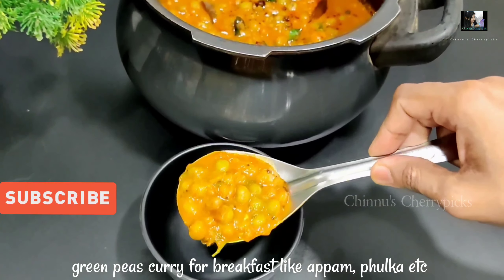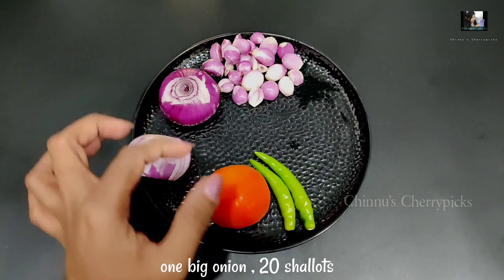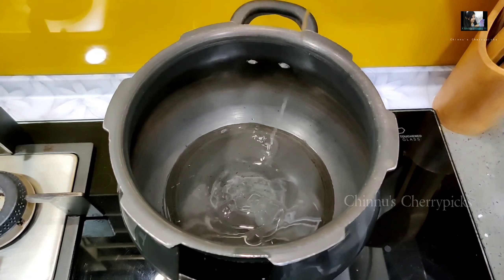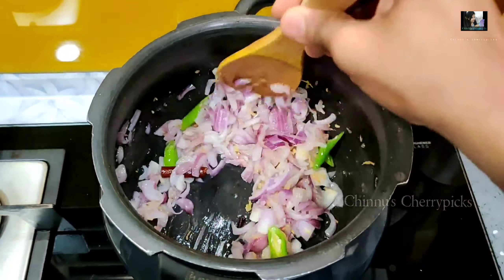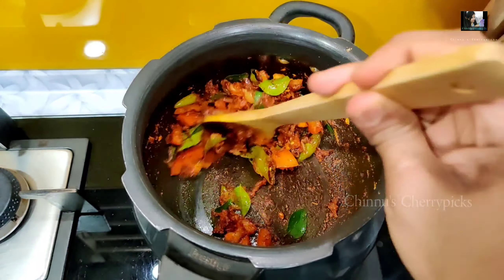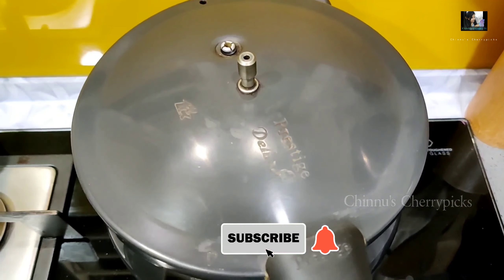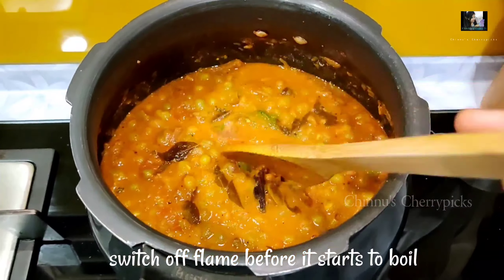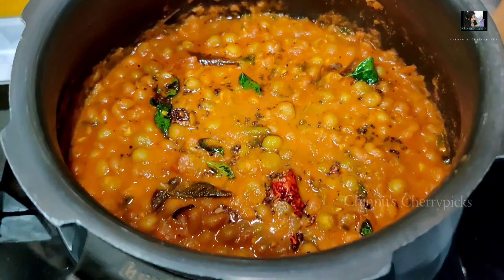ഇഷ്ടമില്ലാത്തവർ പോലും കഴിക്കുന്ന ഏക ഗ്രീൻപീസ് കറി ഇതാവും Green Peas Curry for breakfast Kerala style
Green peas curry for appam, idiyappam, chappathy, roti , phulka , dosa , rice etc kerala style easy recipe without coconut in malayalam. അപ്പം ചപ്പാത്തി പൂരി മറ്റ് ബ്രേക്ഫാസ്റ്റ് ന്റെ കൂടെ ഒക്കെ കഴിക്കാൻ പറ്റിയ ഒരു അടിപൊളി ഗ്രീൻ പീസ് കറിയുടെ റെസിപ്പി.

നമ്മൾ ഈ കറയിൽ  മുളകുപൊടി ആണ് മല്ലിപൊടിയേക്കാൾ കൂടുതൽ ഉപയോഗിക്കുന്നത്. എങ്കിൽ മാത്രമേ ഗ്രീൻപീസ് കറികളിൽ ഉണ്ടാകുന്ന പ്രേത്യേക ചുവ ഇല്ലാതെ ഇരിക്കൂ. ആളവുകൾ കൃത്യമായി യൂസ് ചെയ്യാൻ ശ്രെദ്ധിക്കുക .

Ingredients for green peas curry for  Kerala style
Green peas 3/4 cup
cardamom
cinnamon
cloves
Onion 1 big
20 shallots
Tomato 1
2 green chillies
ginger
7 to 8 garlic
curry leaves
3 tsp chilli powder
2 1/2 tsp coriander
1/4 tsp turmeric powder
1/2 tsp pepper powder
1/4 tsp fennel powder
salt
coriander leaves
milk powder / cow milk / coconut milk

Chinnu's Cherrypicks green peas red curry
chinnus Cherrypicks green peas curry

easy breakfast ideas|  children breakfast | kids breakfast |  recipes malayalam|
kerala style curry| breakfast veg curries| easy kerala side  dishes  | best kerala side dish | quick kerala veg  side dish | breakfast veg curry recipes | kerala curries for appam | chappathy side dish recipe
 veg curries| south indian  veg curry| l veg recipes |  veg malayalam kerala  veg recipes| non veg curries| south indian l